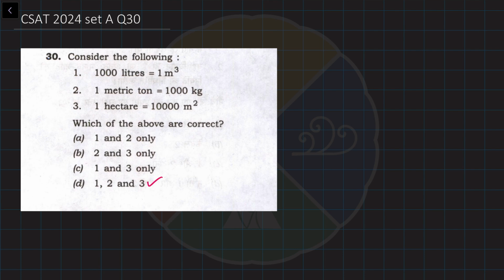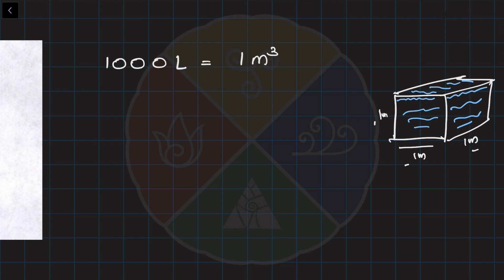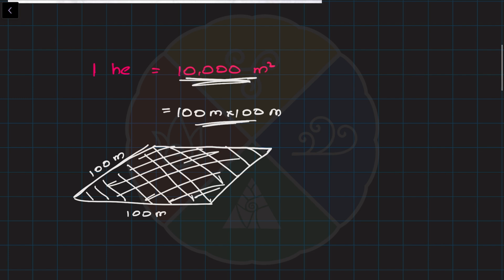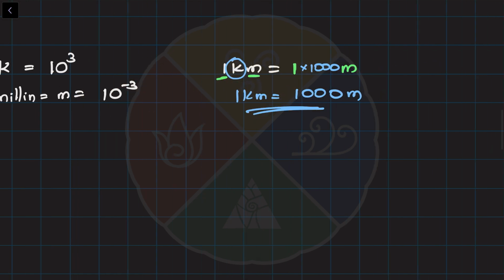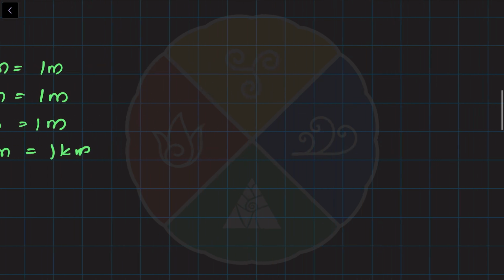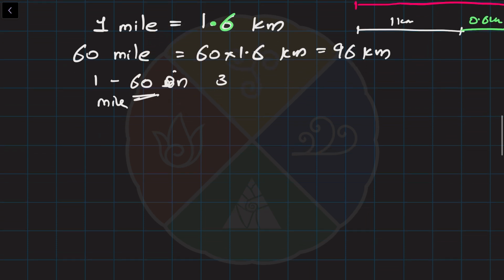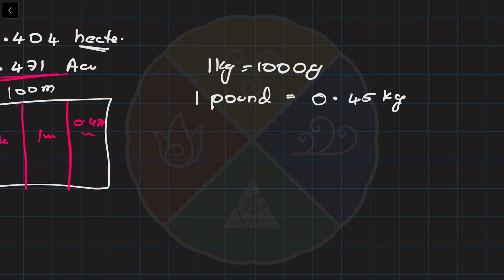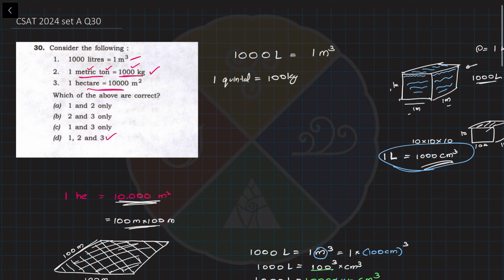CSAT 2024 set A Q30: 1000 L =1 m cube, 1 metric ton =1000 kg , 1 hectare = 10000m square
All are correct